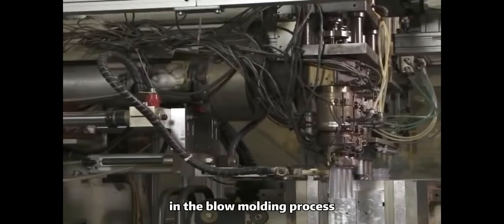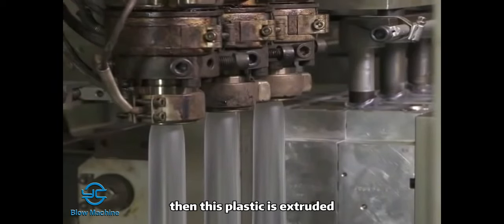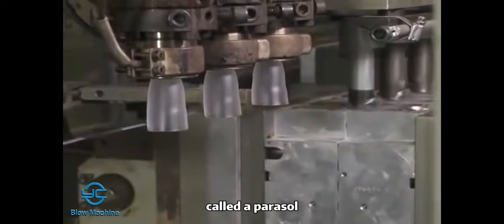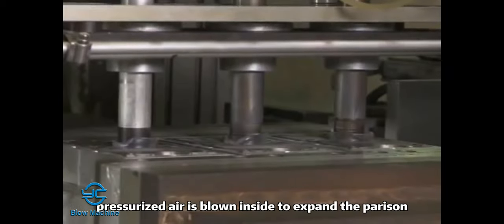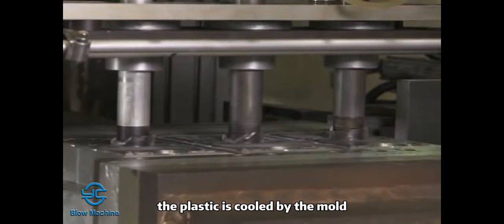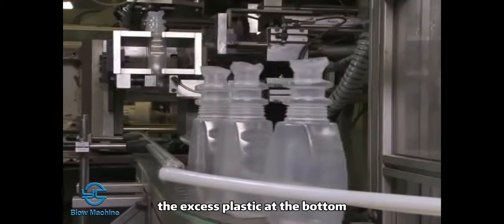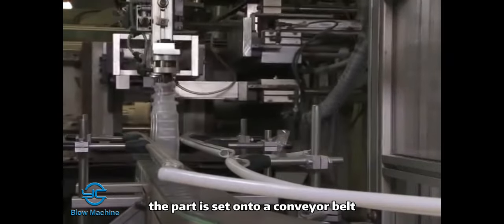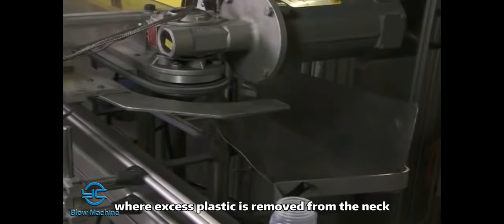YC jucie bottle milk bottle blow molding machine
YC Multi-head high capacity jucie bottle milk bottle blow molding machine